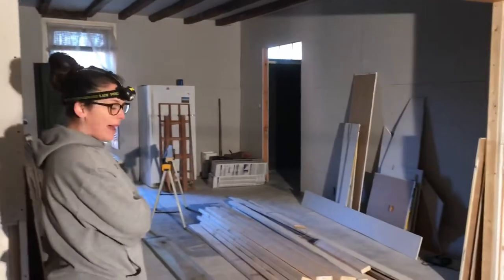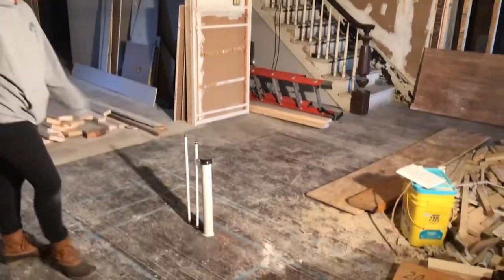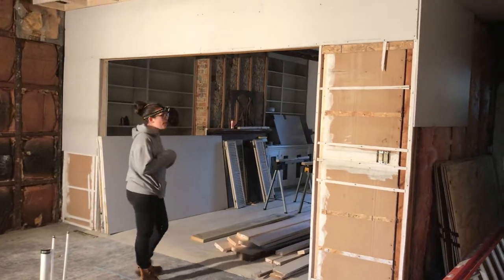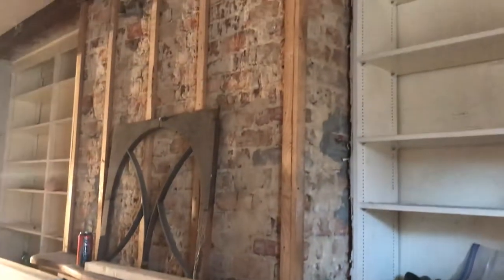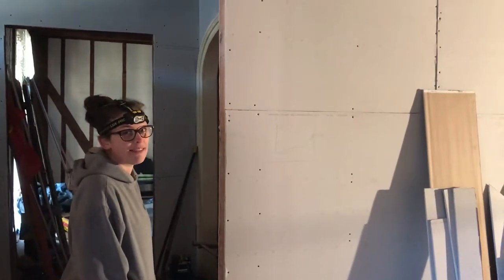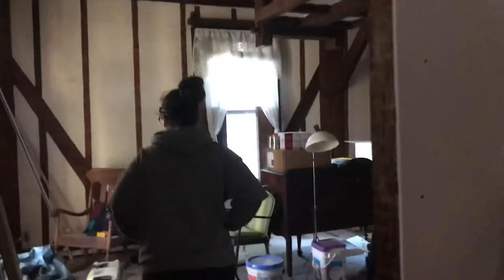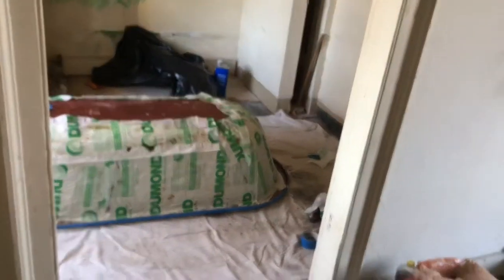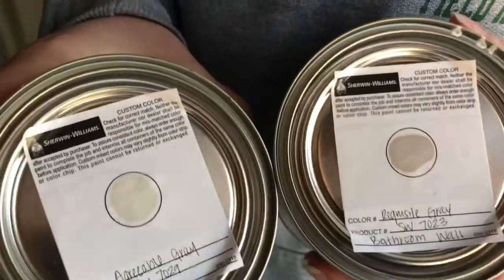Let’s Renovate a Historic Home: Part 6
Plumbing is being installed and that ugly dry wall had been removed. The porch roof is in the process of being replaced. Kelsi and I started the process to strip the paint on the claw foot tub. We ended up settling on a product from Dumond chemicals.